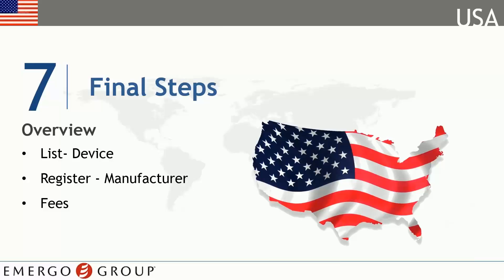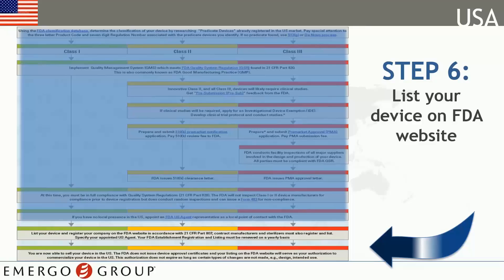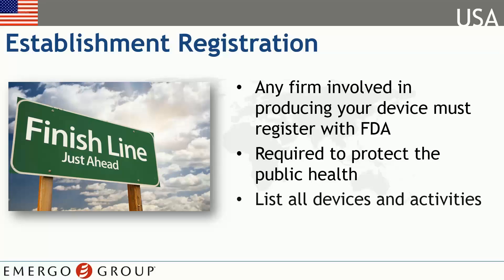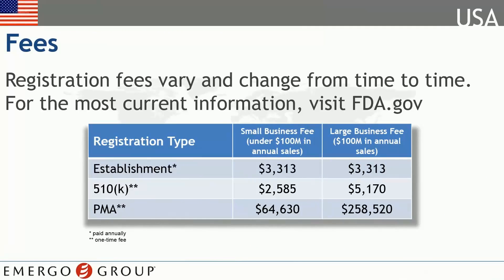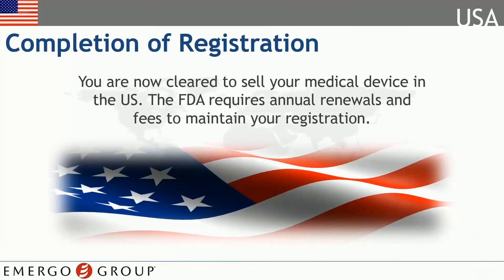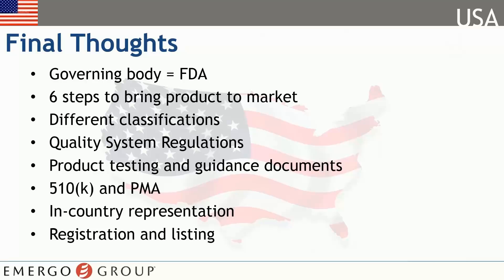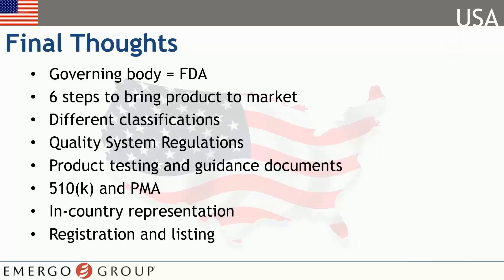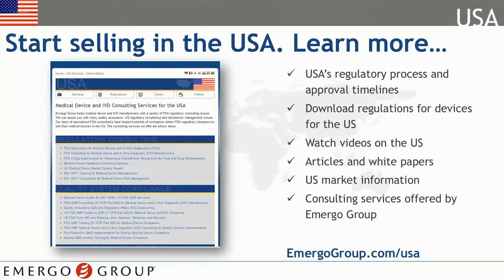United States Medical Device Registration Chapter 7 - Device Listing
The US market represents more than 40% of the global market for medical devices. Yet for many manufacturers, the process of obtaining clearance from the US FDA can be daunting. In this seven part slidecast we will demystify the FDA device clearance process, breaking it down into understandable steps and explaining each one. Once you begin the series you may skip to the next section at any time using the Playlist in the player window. Information current as of June 2014.

In this SlideCast:

Device listing on the FDA website and maintenance [2:39]